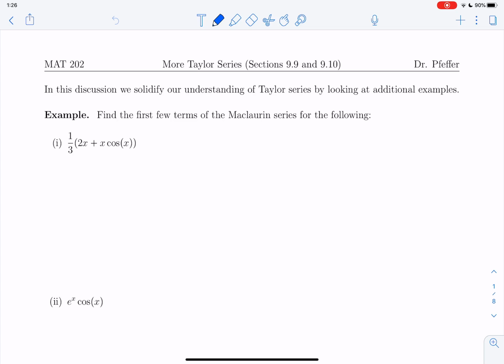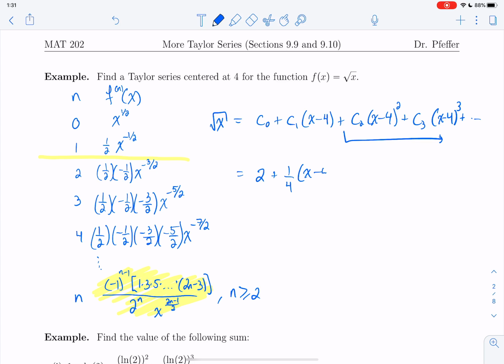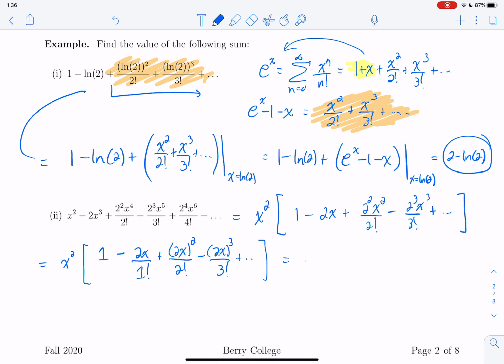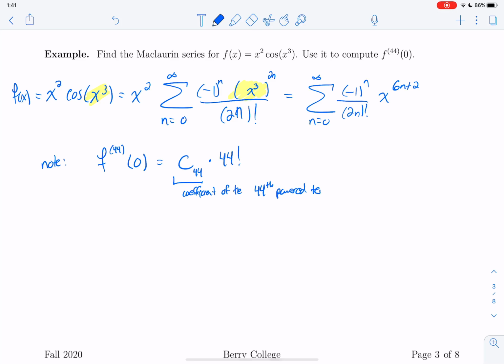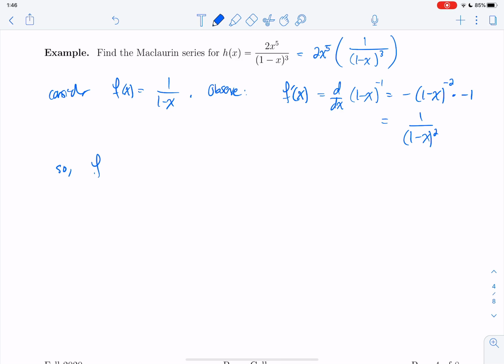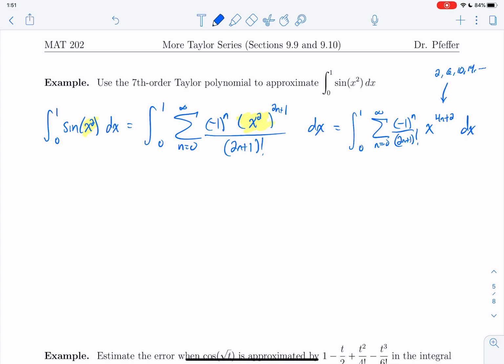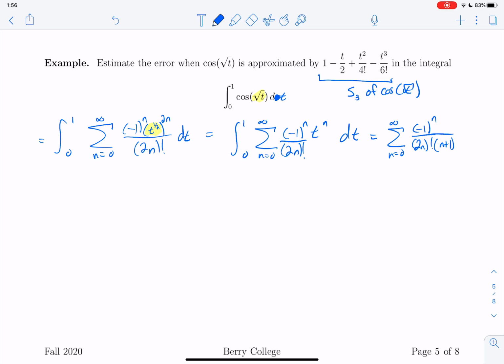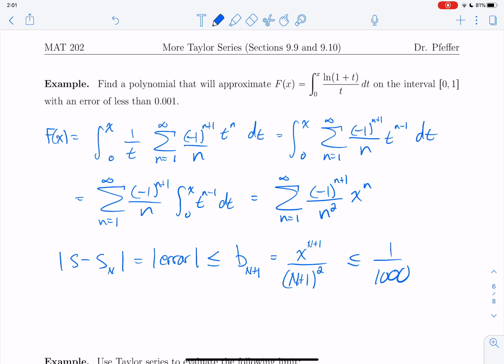More Taylor Series [Part 1/2]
In this video we go through a handful of examples (new and old) related to Taylor series.